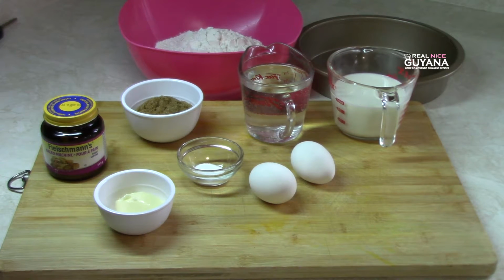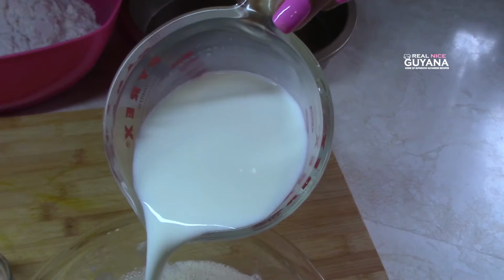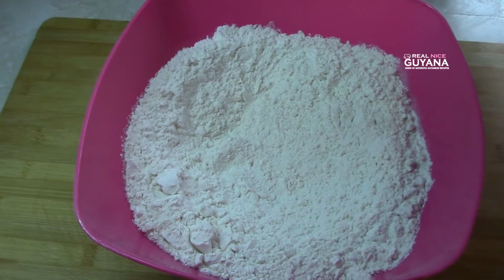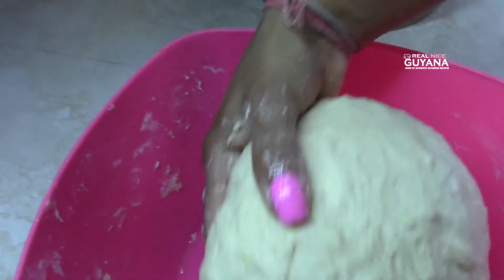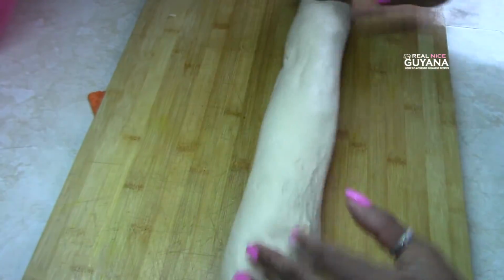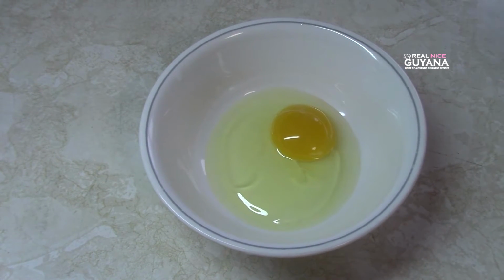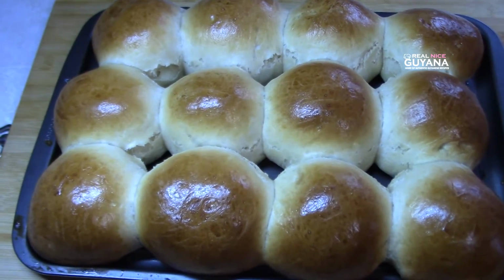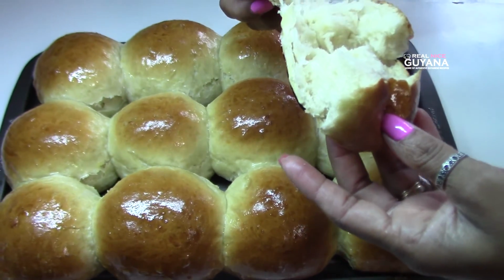Eggless Dinner Rolls, step by step Video recipe [ HD ]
How to make Dinner Rolls, step by step
No Egg Delicious Dinner Rolls Recipe

Ingredients
 3 1/2 cups all purpose flour
 1 cup warm milk
1 cup water
 2 1/4 tsp. yeast
 1/2 tsp. salt
 2 tbsp. melted margarine
 4 tbsp. sugar
 1 egg { optional } you can use margarine to brush on at the end only. applying the egg wash at the beginning before baking, adds to the glaze but the margarine at the end only is good enough.